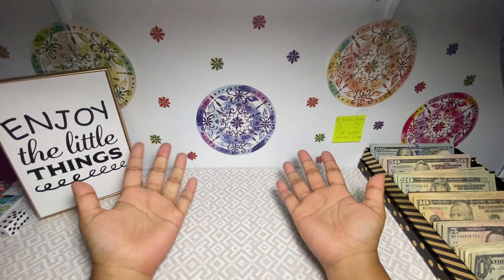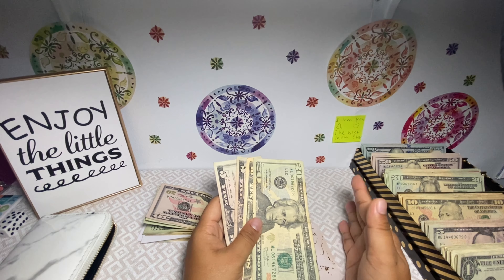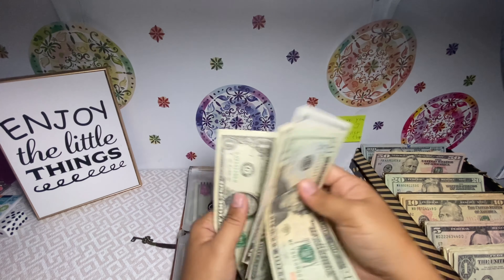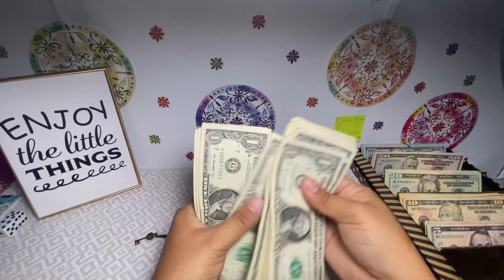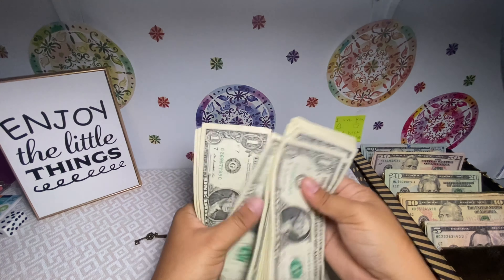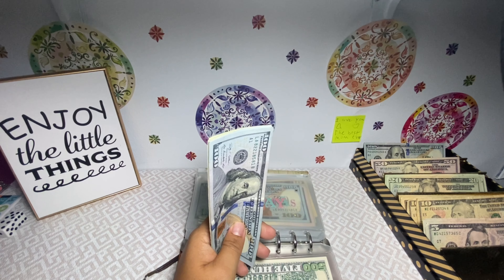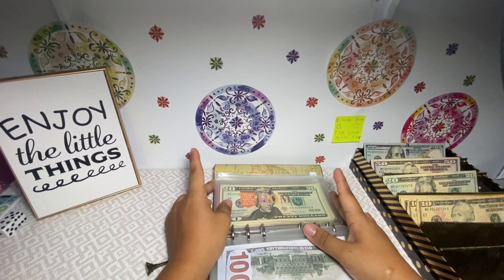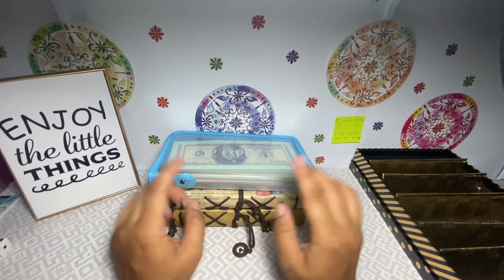Cash Envelope Stuffing #2 of August l Paycheck #1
Hey guys!

Thanks for joining me on another video!

Here are links for everything I use if you’re interested.

xoRichelle 💜

Cash Tray: diy I did off of dollar tree items

Binders:
Lady Liberty Binder: Amazon
Eiffel Tower Binder: Amazon
Blue zipper binder: Daiso

Cash Envelopes:
Pink & mint envelopes

Zipper envelopes: Amazon

Savings Challenges:

Emergency Fund Savings Challenge: I made on excel spreadsheet